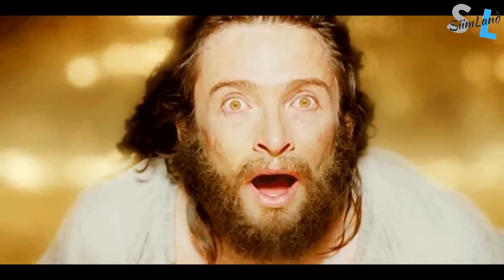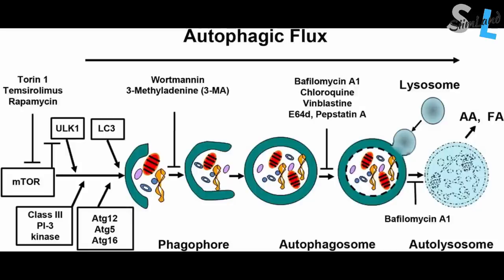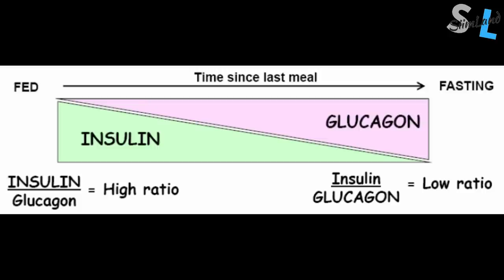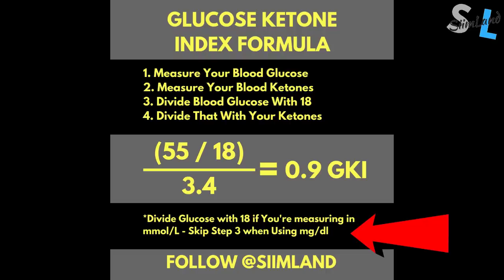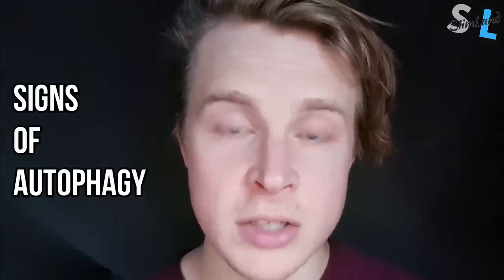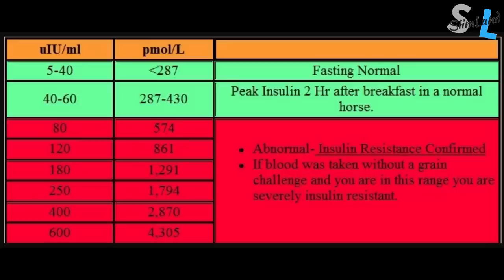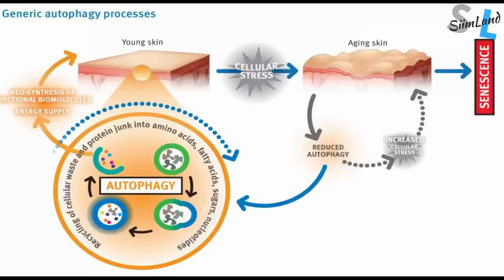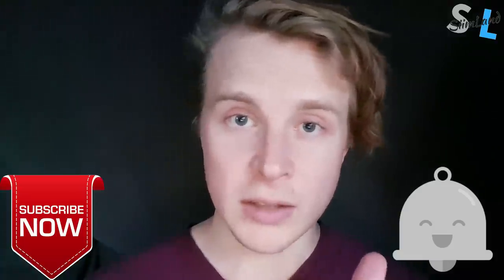Signs of Autophagy - How to Know If You're In Autophagy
How do you know if you are in autophagy? Check out this video about the signs of autophagy.